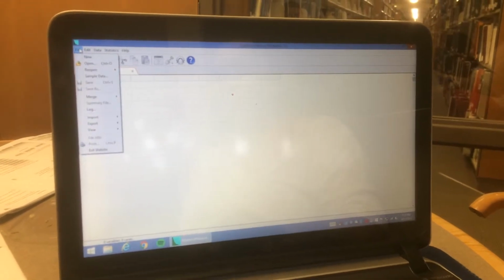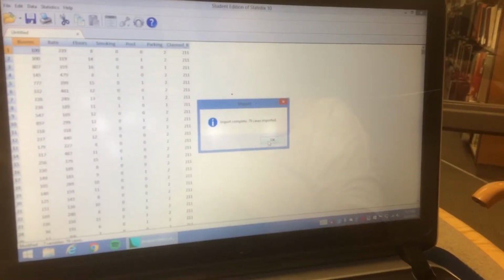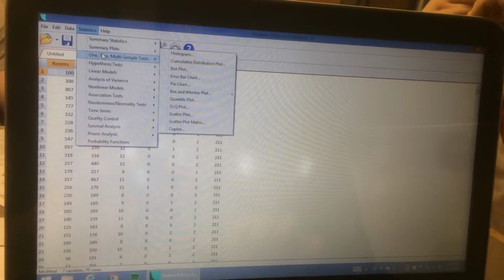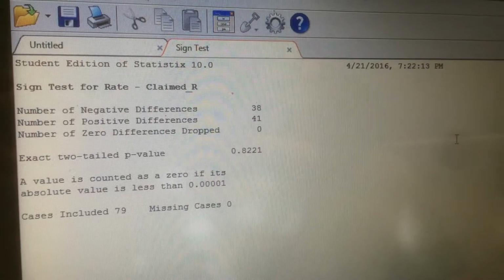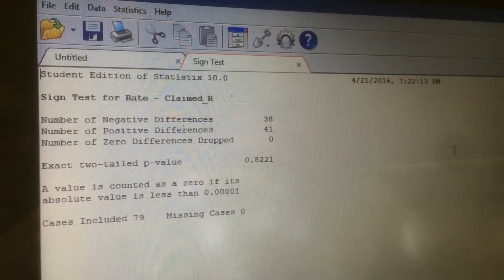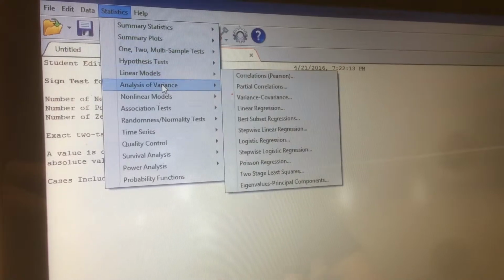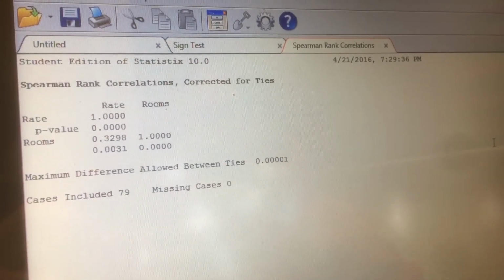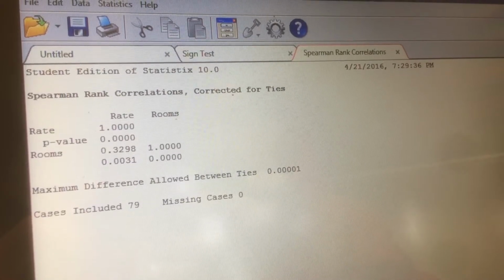Stat Project Final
A group of young and foolish students look at hotels with a completely new and revolutionary perspective. The genre of documentaries will never be the same; an instant classic, the film team will go down in history with the likes of Ken Burns and Micheal Moore.